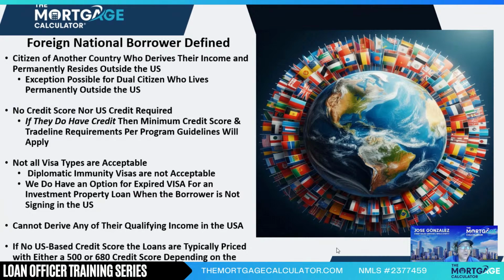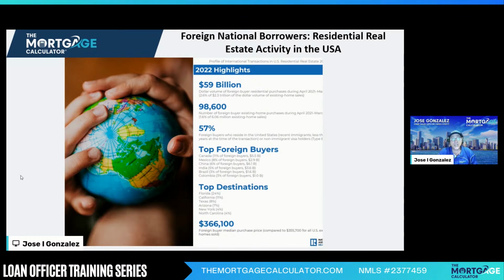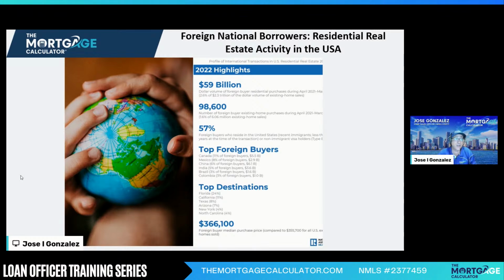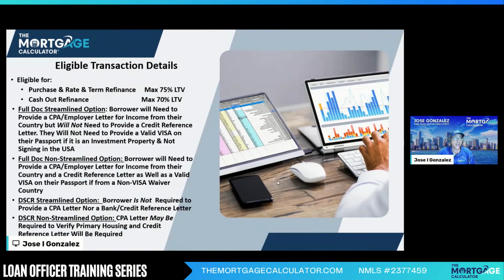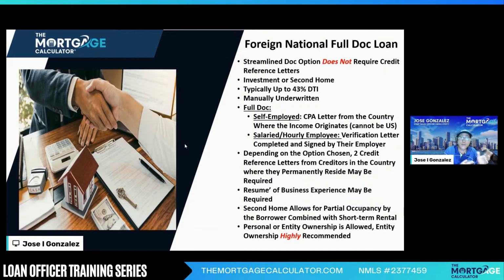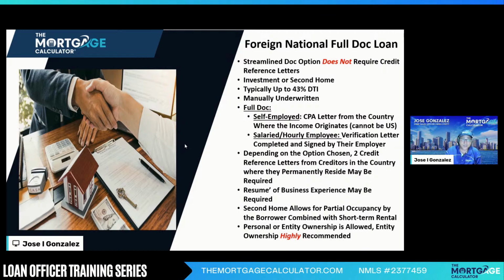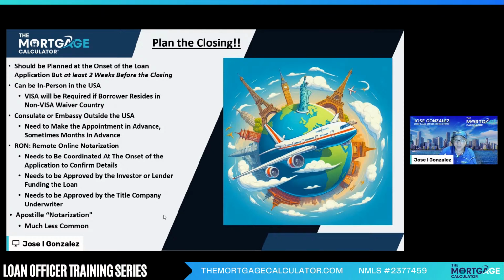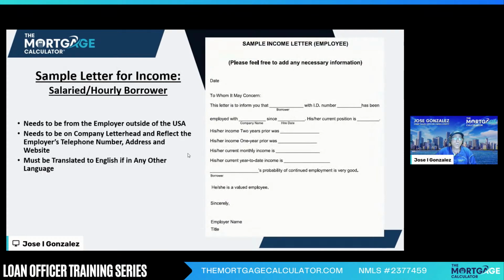Loan Officer Training - How to Structure Foreign National Loans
In this episode of Loan Officer Training, we dive into the essentials of mastering Foreign National Loans to help you broaden your client base and tap into a lucrative market. We'll cover the key aspects of working with foreign national borrowers, including understanding their unique needs, navigating the specific requirements and documentation, and offering tailored solutions to meet their financing goals.

Learn about the common challenges faced by foreign national clients and how to address them effectively, from currency exchange issues to cross-border legal considerations. We’ll also provide strategies for building relationships with international clients and expanding your reach in the global real estate market.

Whether you’re new to foreign national loans or looking to refine your expertise, this episode offers practical insights and expert advice to help you excel in this specialized area and grow your business.

Tune in to discover how to effectively serve foreign national borrowers and enhance your role as a trusted loan officer.